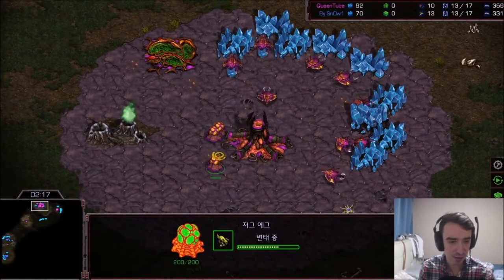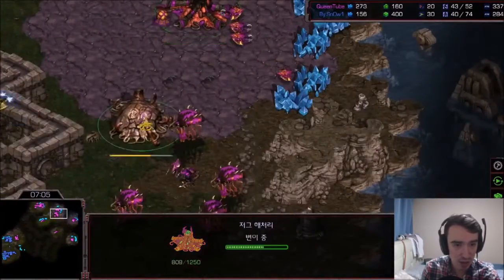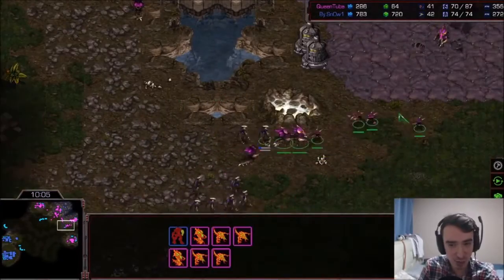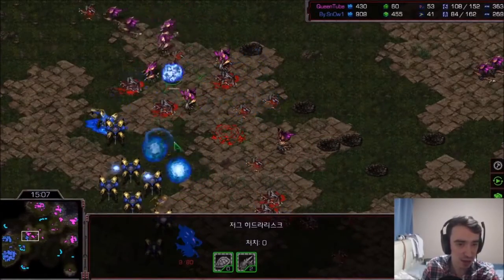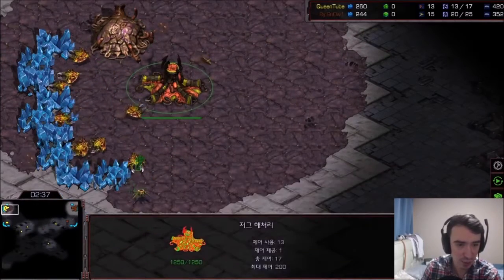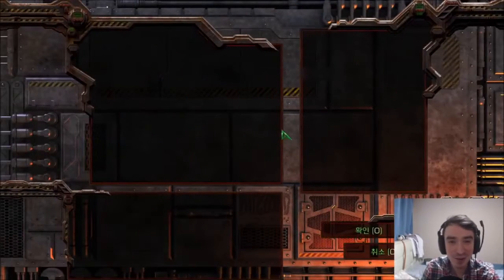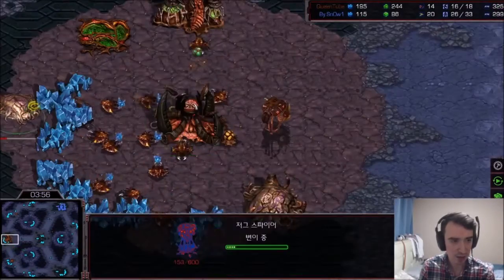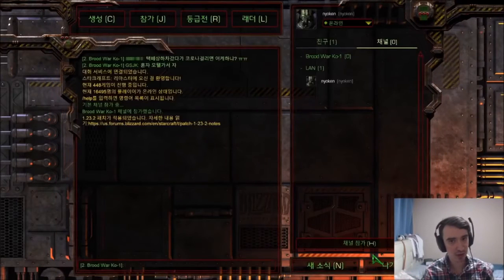[ENG] Zero vs Snow (ZvP , 3Bo1's) - Starcraft Remastered (StarCastTV English)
Hello friends! A new video has been uploaded to StarCastTV.
Today's matchup is Zero vs Snow
And the game method is 3Bo1's.
Caster is Nyoken!!

Your support and donations will greatly help StarCastTV produce better content and increase production value.

$15 - Jesse
$10 - Hyun soo kim , David Hill
$7 - Alex Bryan
$5 - Caleb Donovick , T V , emmkim